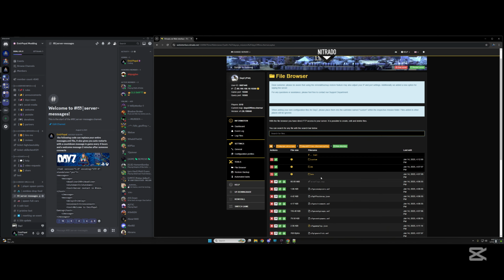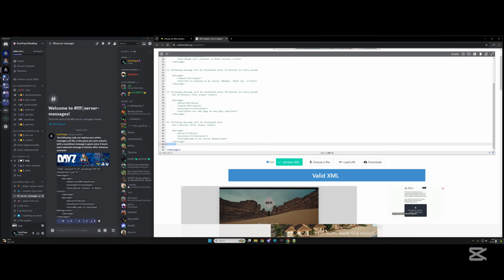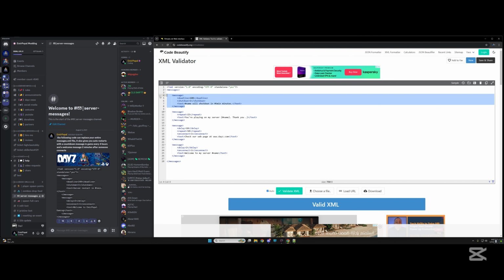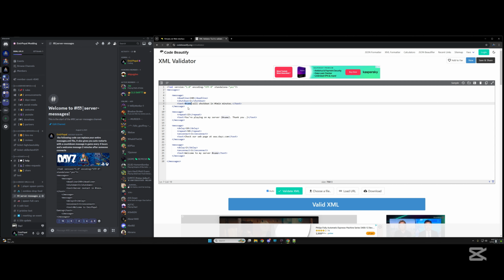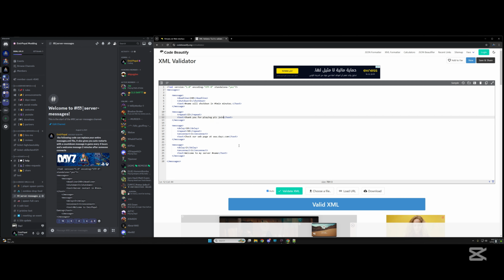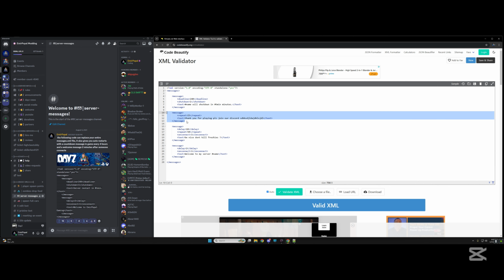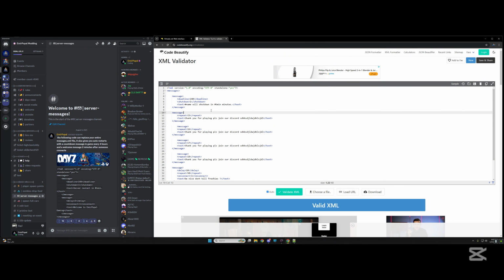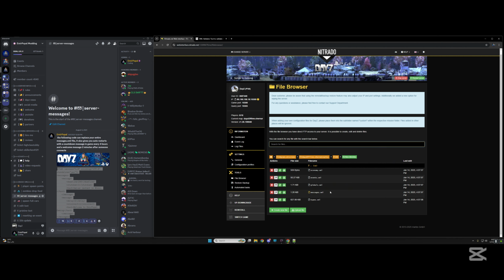DAYZ | CONSOLE MODDING ADDING SERVER RESTARTS/MESSAGES 2025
in this video u i show u how to add server restarts with a countdown message in game + any other messages youd like the players to see